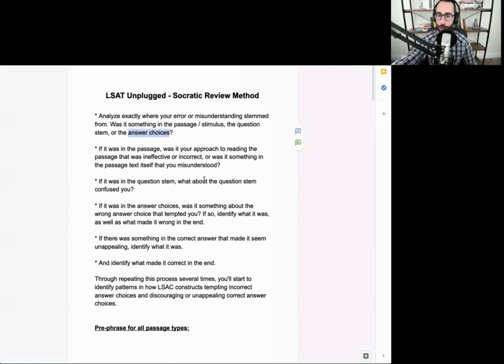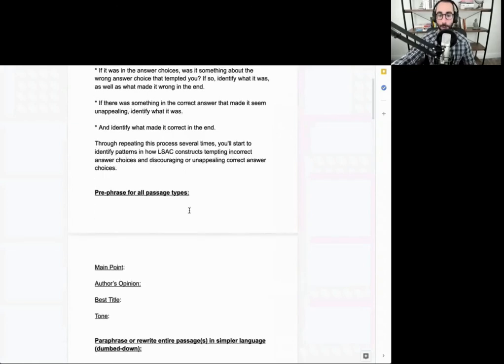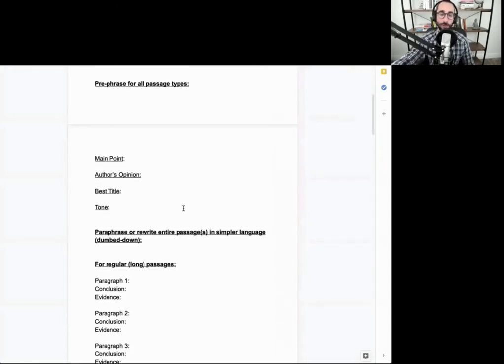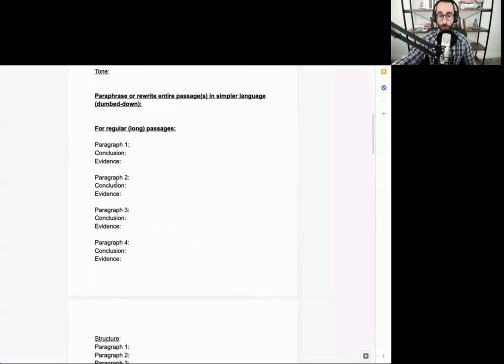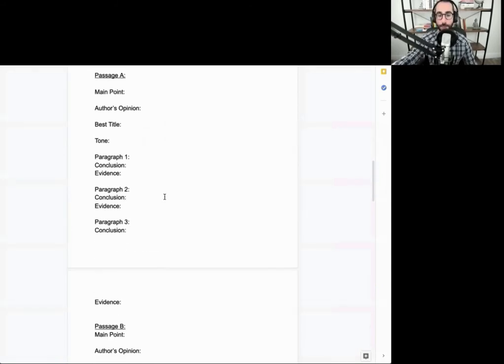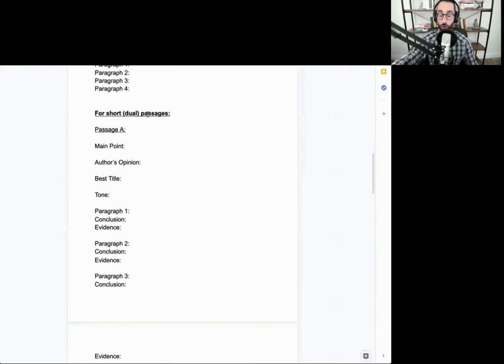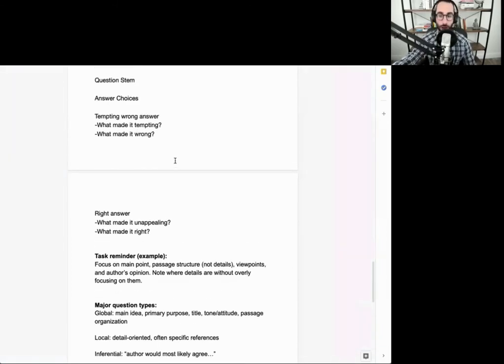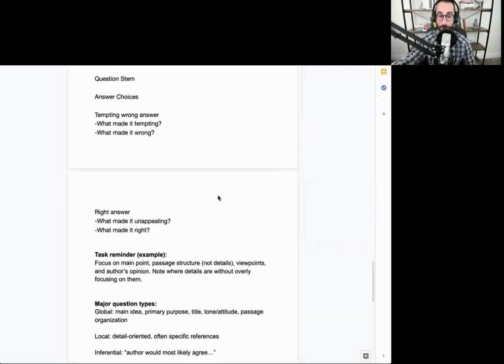LSAT Reading Comp Deep Dive Socratic Review Method